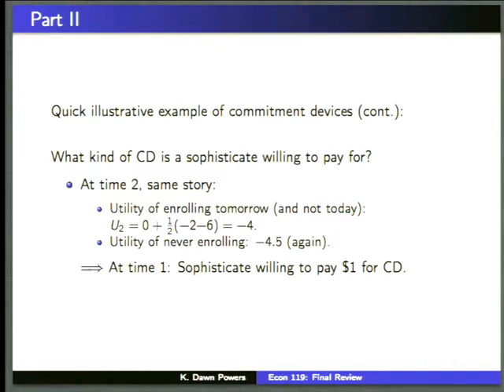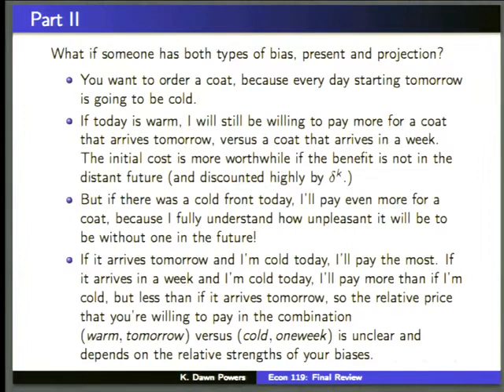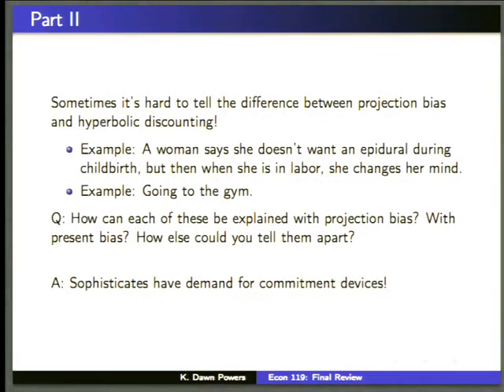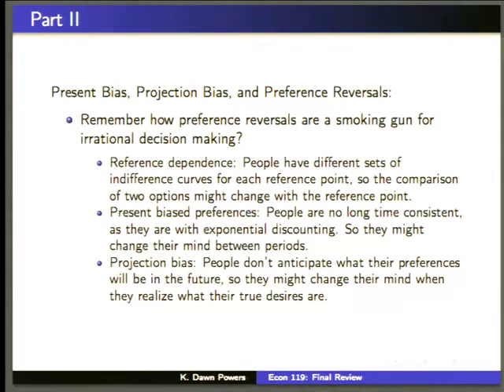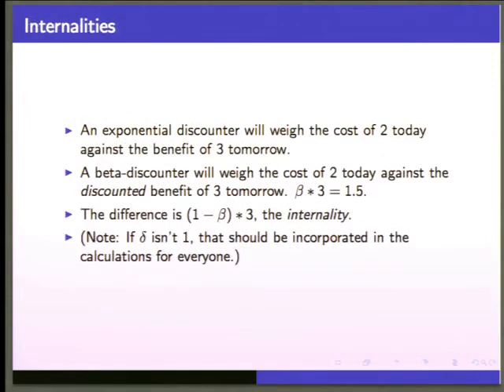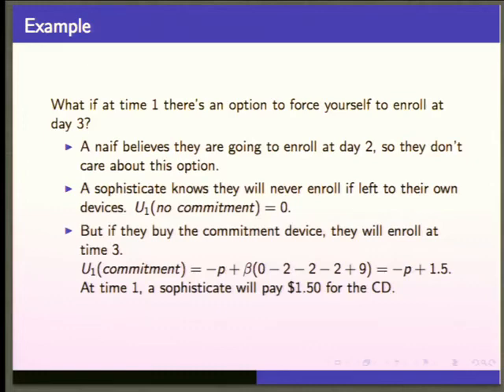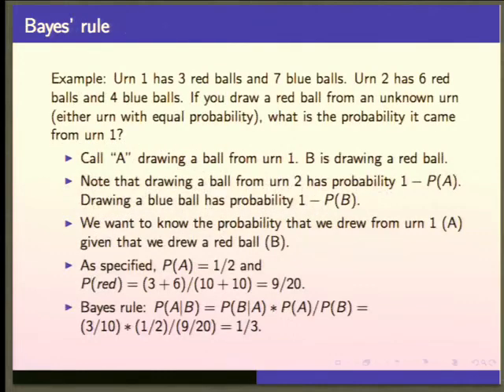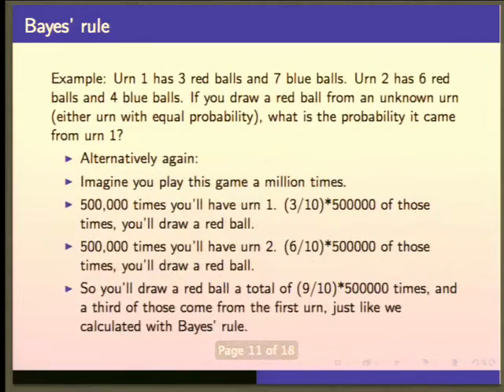2014 12 09 Economics 119 2014 12 09001